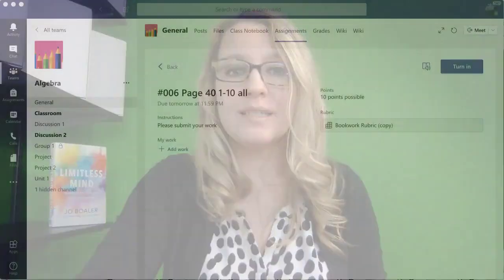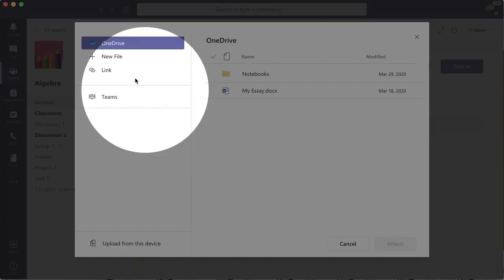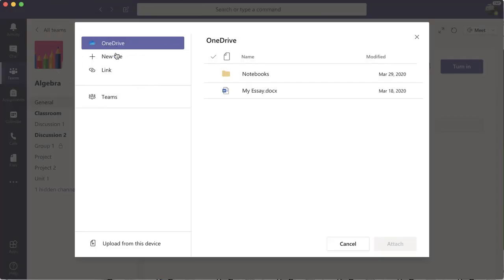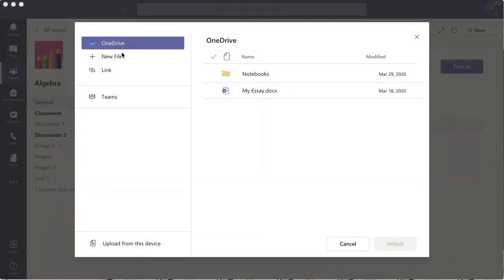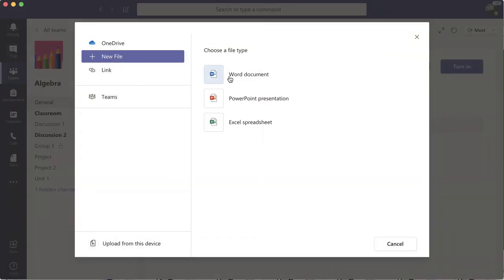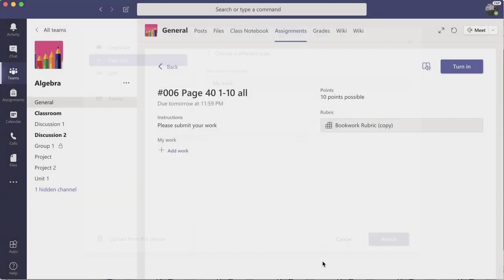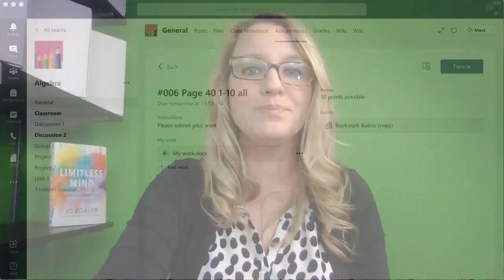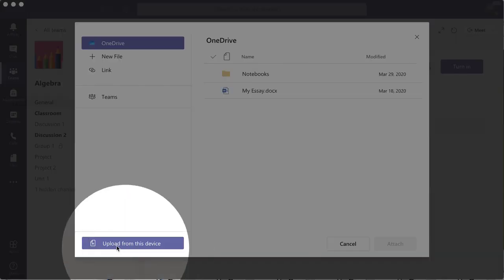Adding attachments to submit to Microsoft Teams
If students have files in OneDrive (cloud storage of Word and PowerPoint documents) or they want to create a new blank file to do their work, or upload a Word or PowerPoint file they already have it is easy to do in Microsoft Teams.